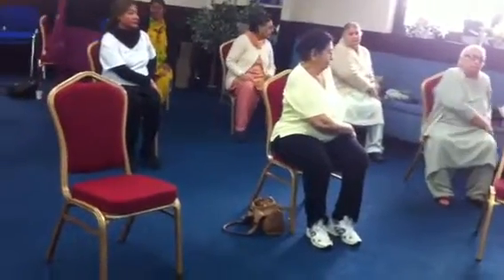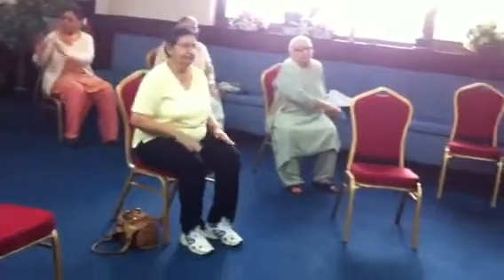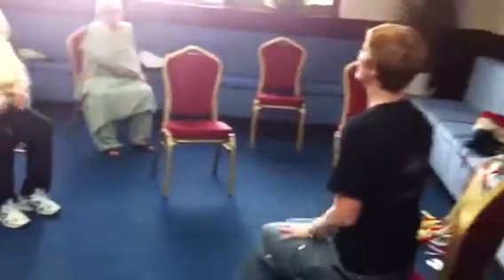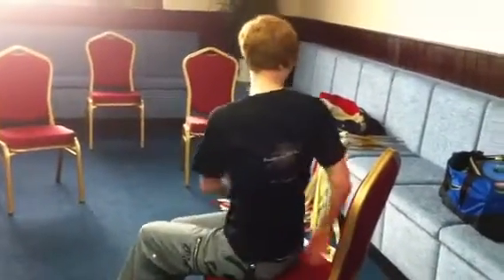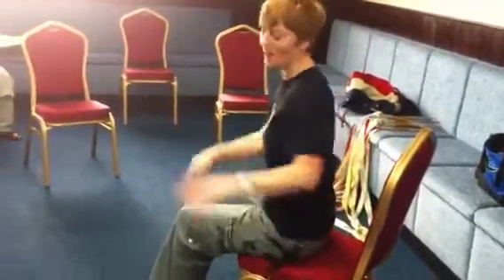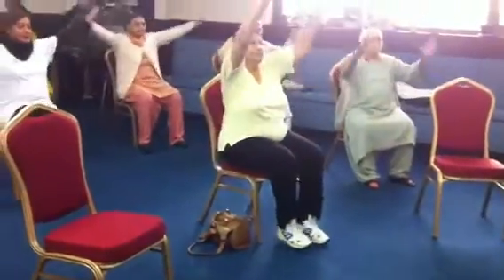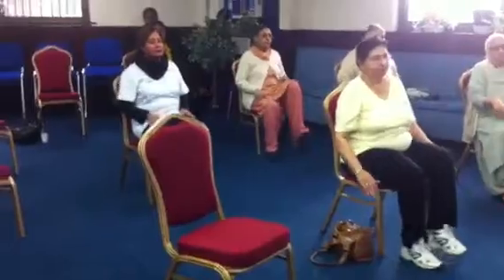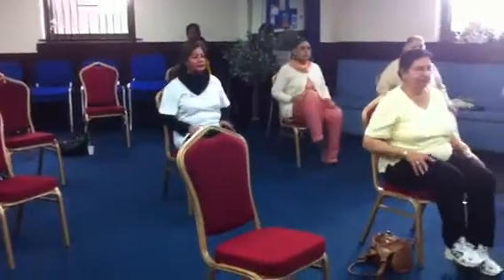Keep fit exercise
Fit as a fiddle event in Leeds